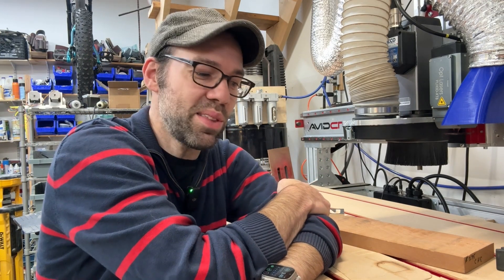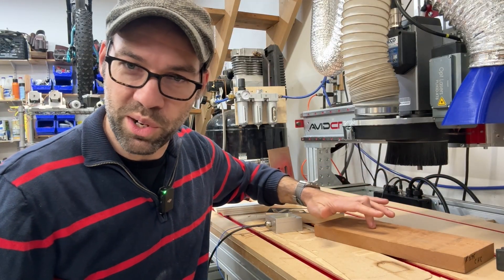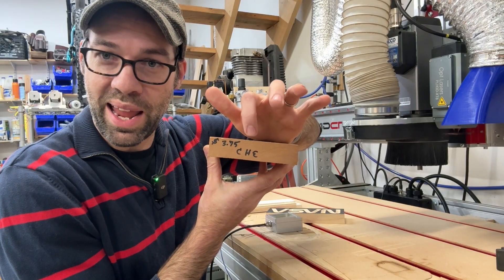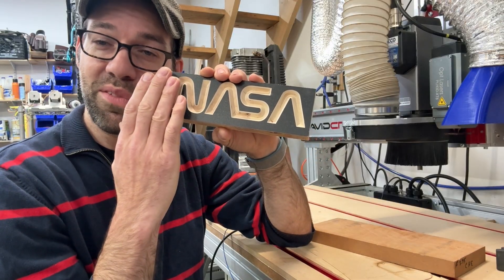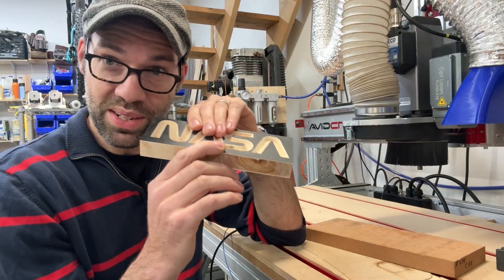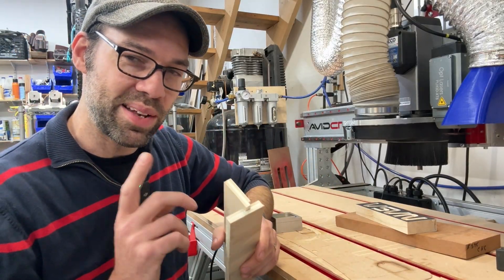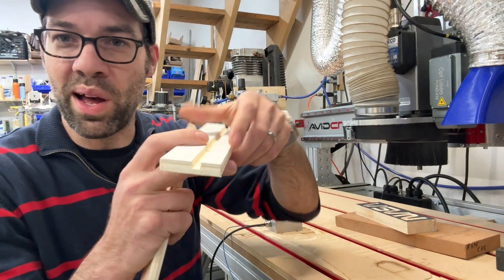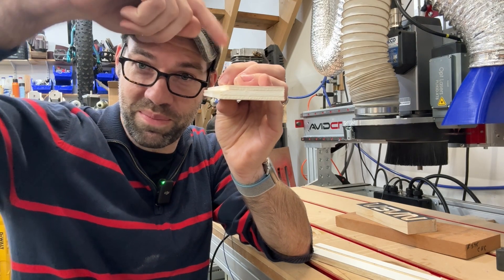Choosing the Right Z Zero for your Job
Learn how to choose the right Z Zero for your job, making sure to get accurate and consistent parts even when your material isn't perfect.

0:00 - Intro
0:23 - Zeroing to top of material
2:31 - Zeroing from the work surface
6:22 - When material thickness matters
7:45 - Outro